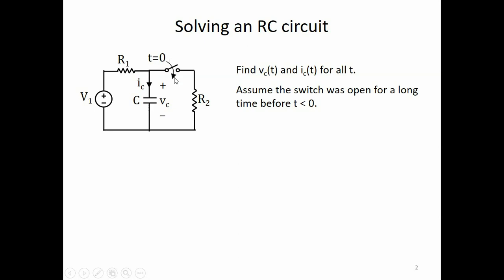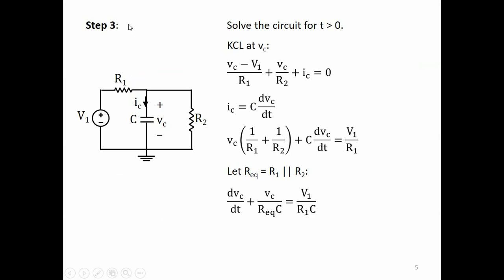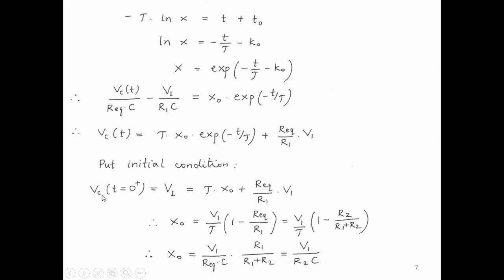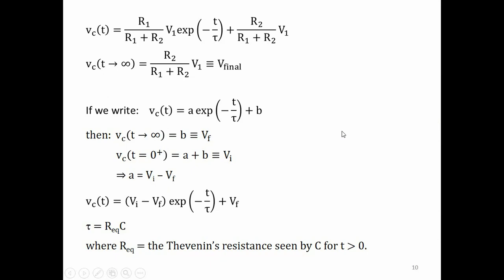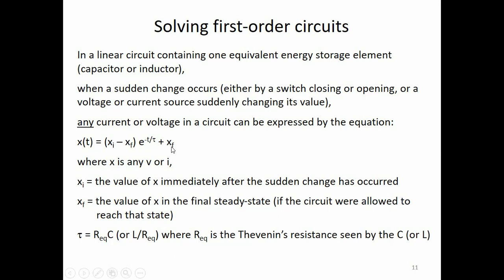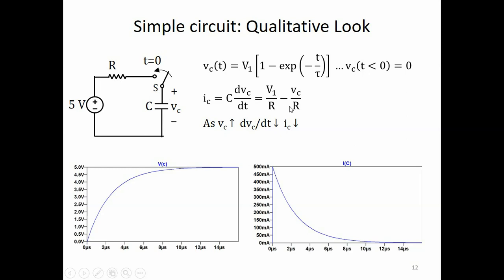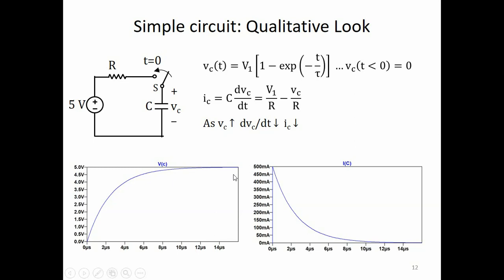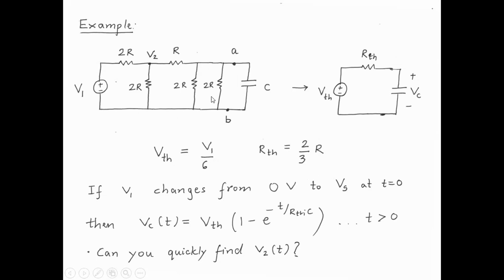BE Lecture 12 RC circuits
First-order transient circuits. Resistor-capacitor transients.